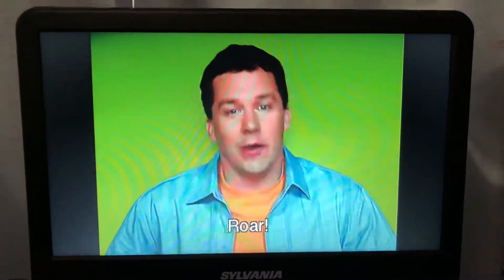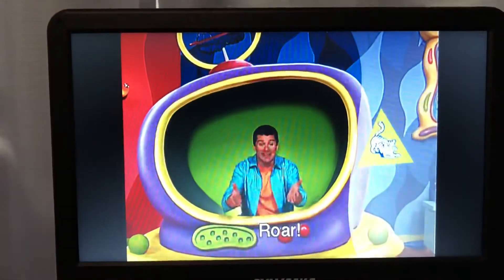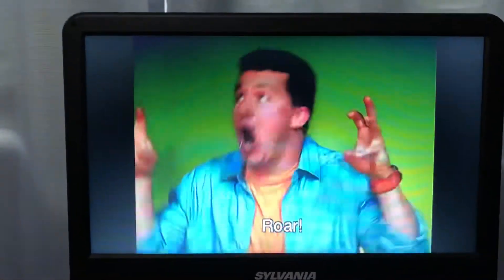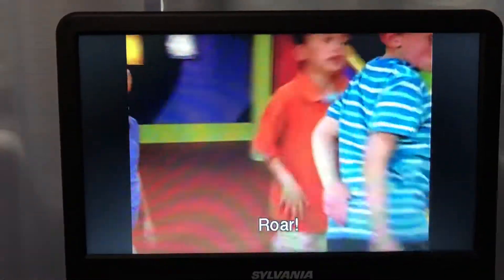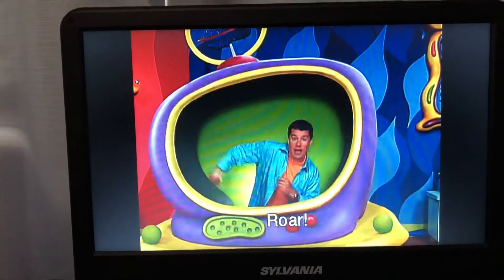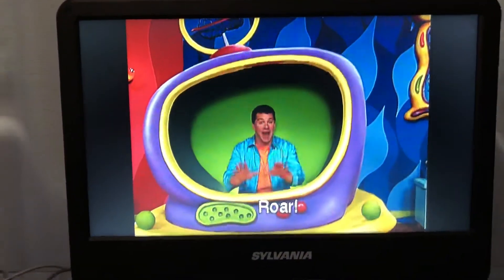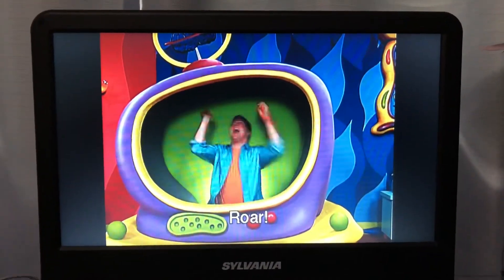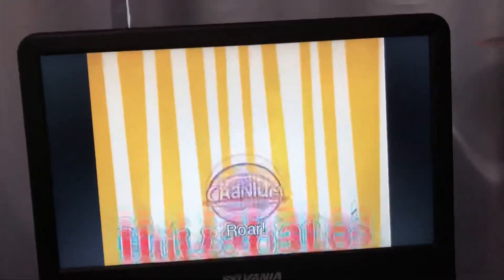Cranium Hullabaloo DVD game: Roar!